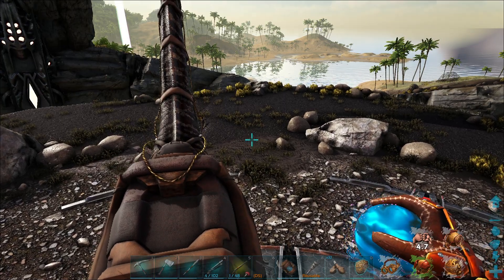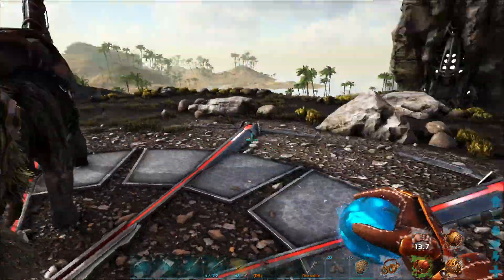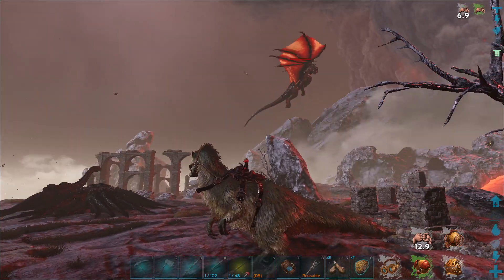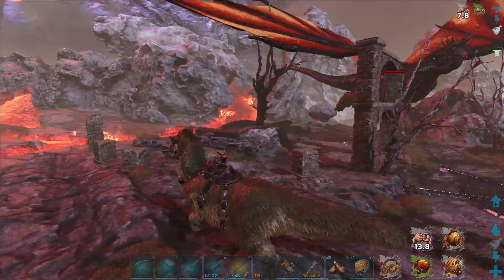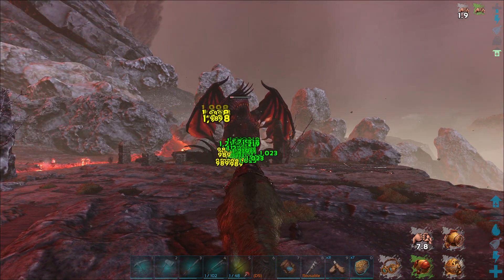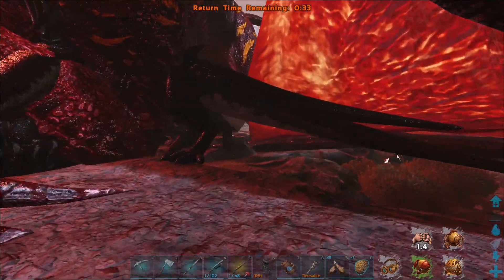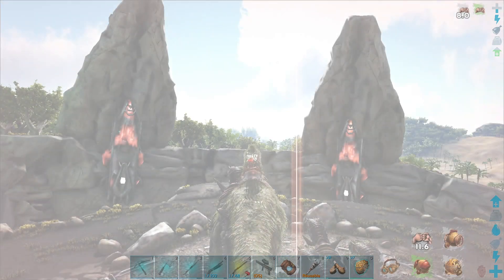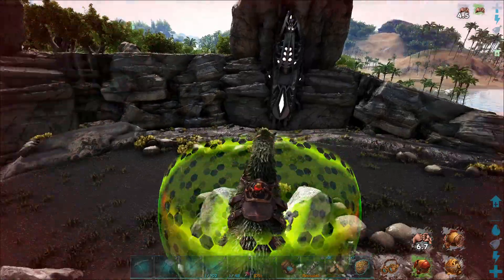Ark: Survival Evolved :: Slapping the Dragon Around :: Col-58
Heading out on a new adventure, one singular goal in mind, collect a pair of each creature. Starting out on Valguero, we need to set up a base to supply us with all we will need to reach our goal.